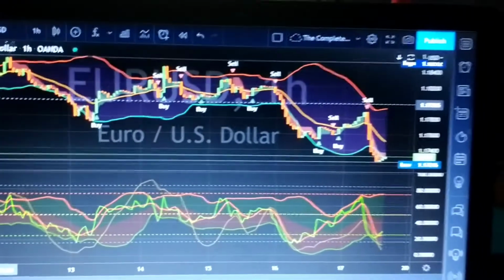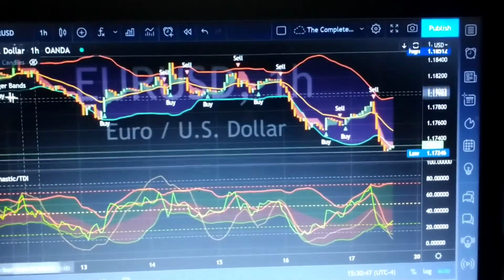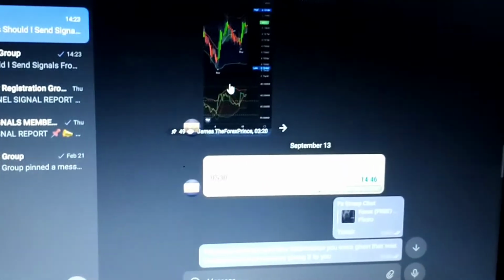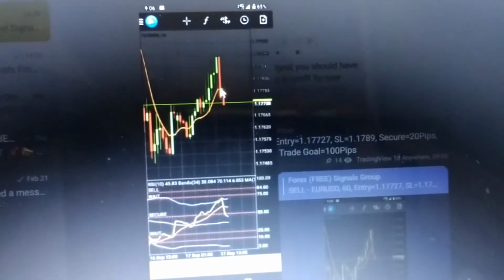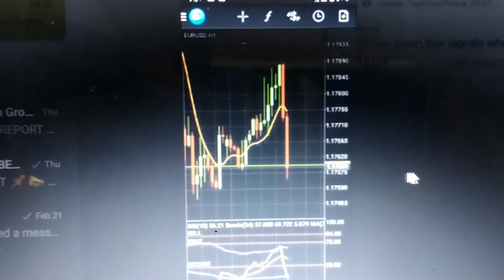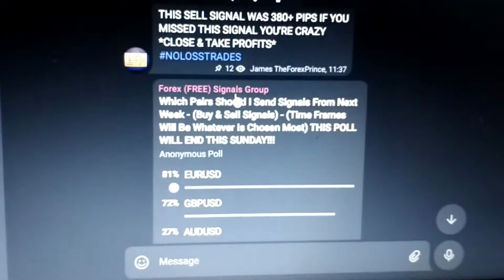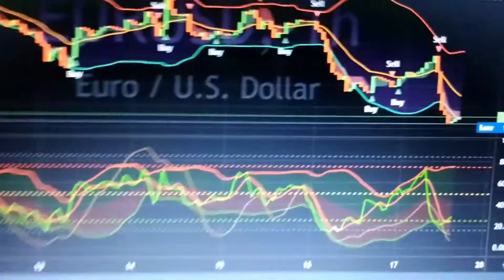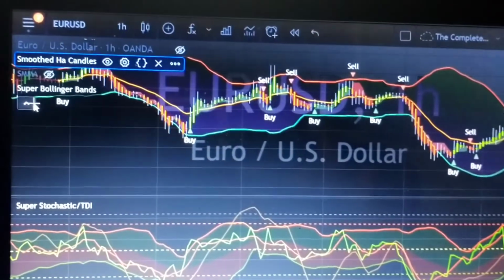How Forex Trading Signals Work!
Today we will be going over How Forex Trading Signals Work! So pay attention, take notes & TAKE ACTION!

Do You Want Free Forex Signals In 2021?
or Search @FreeFxSignalsGroup on Telegram If Link Doesn't Work